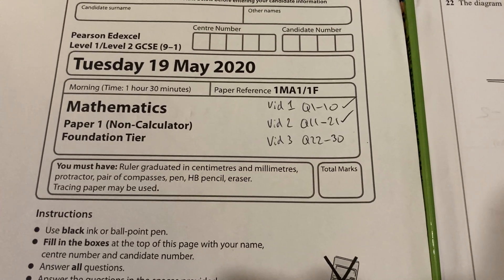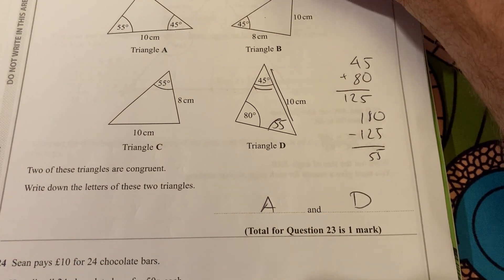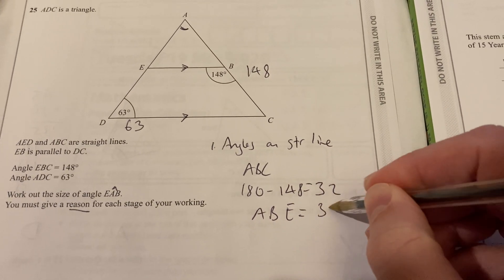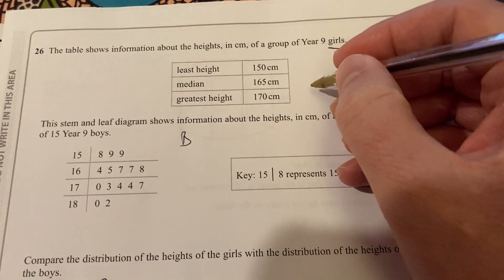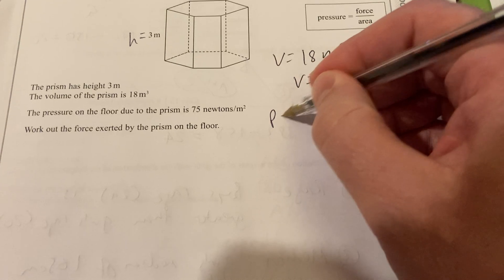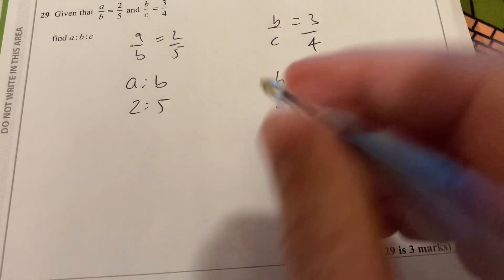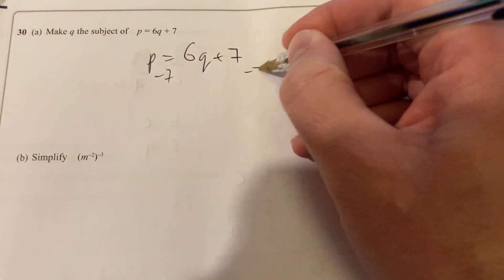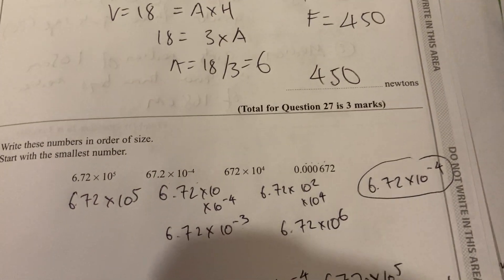Maths GCSE Foundation paper 1 Q22-30 2020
Maths GCSE exam paper revision for foundation paper 1 2020
Questions 22-30

Graphs cubic reciprocal and quadratic
Congruent triangles and angles
Money problems with percentage profit
Angles in triangles and parallel lines
Data comparison with table and stems and leaf
Compound measure with volume and pressure
Ordering numbers with standard form
Ratio and fractions
Algebra rearrange subject of formula and index laws